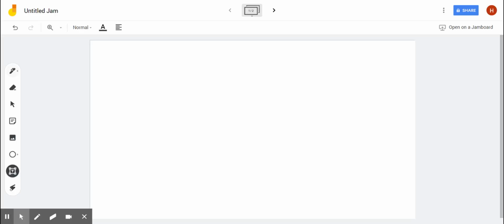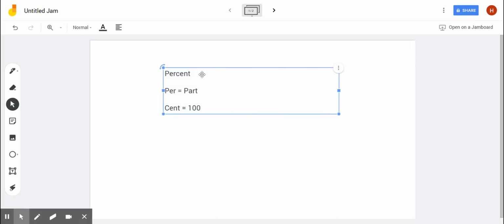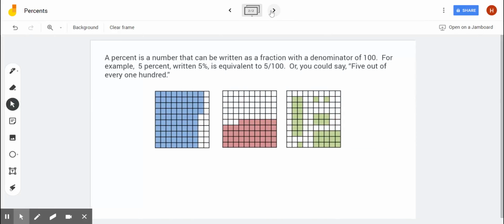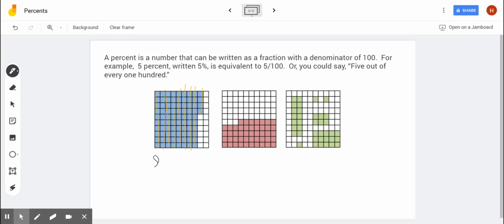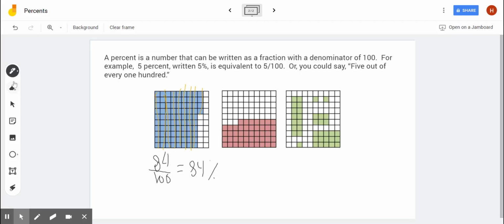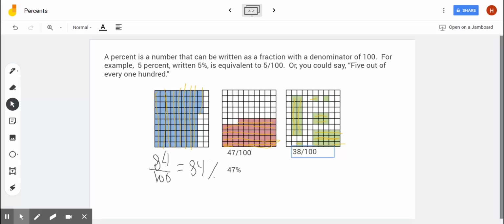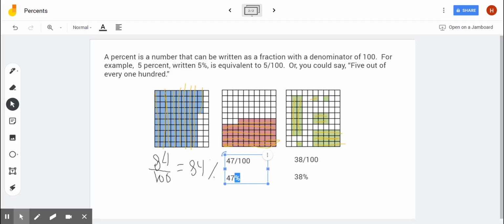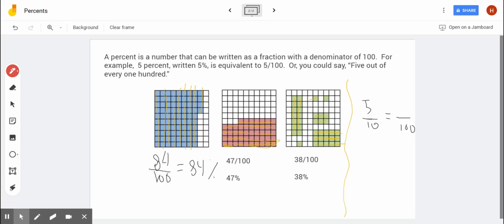Relationship Between Percents and Fractions